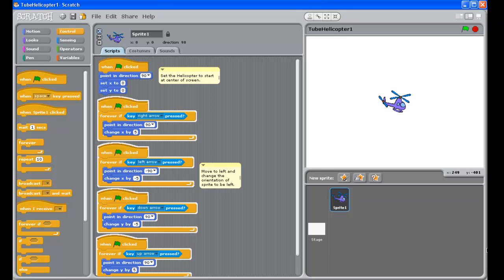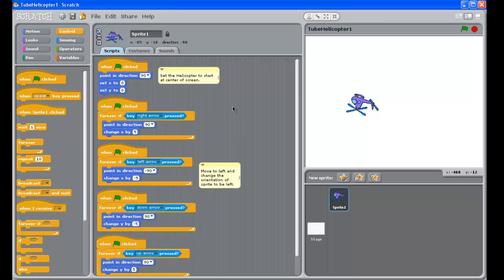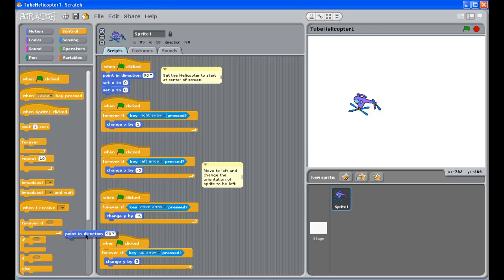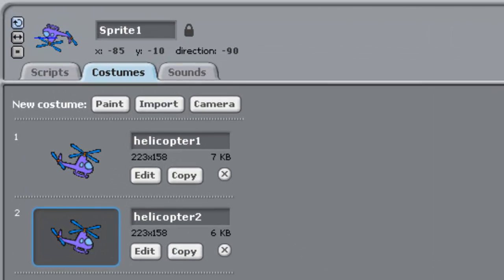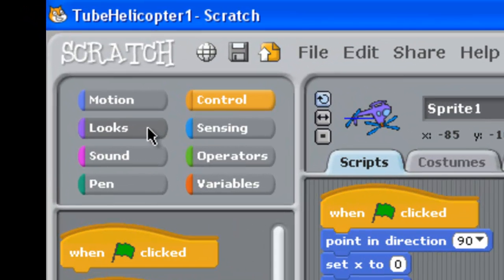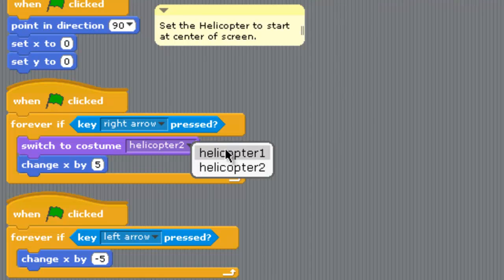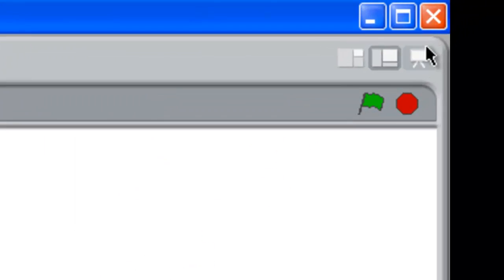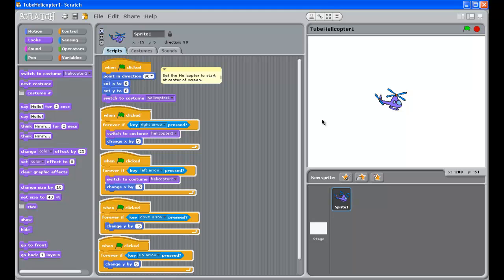Scratch Tutorial 2 - Move and Change Costume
In this tutorial on MIT Scratch proramming, we continue from Part 1 and use Costume Change to fix the problem where our helicopter flies upside down when we turn left.